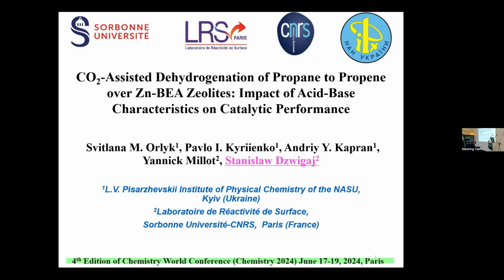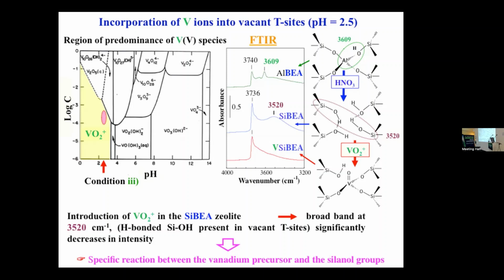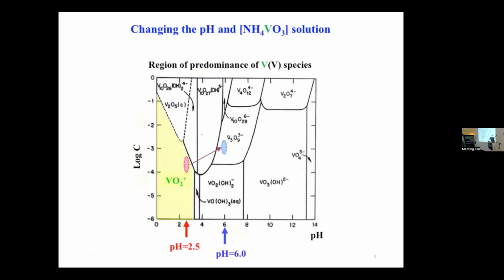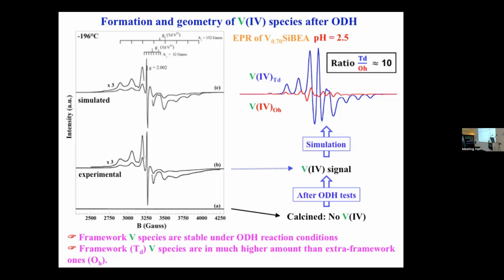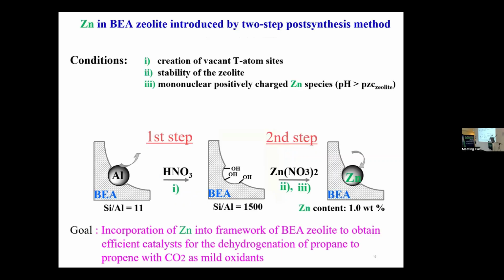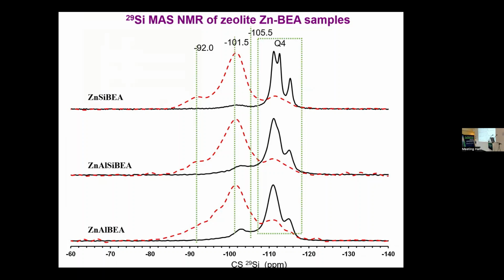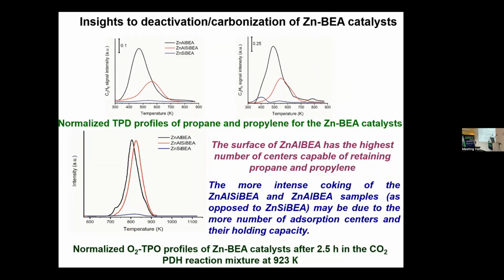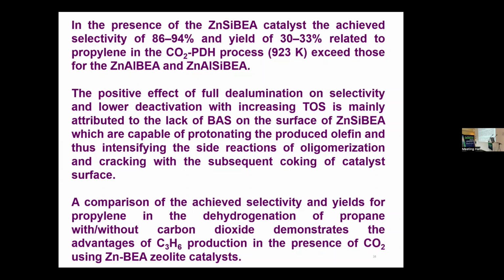Stanislaw Dzwigaj | Sorbonne Universite, UMR 7197 | Laboratoire de Reactivite de Surface | France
Lecture by Stanislaw Dzwigaj, Sorbonne Universite, UMR 7197, Laboratoire de Reactivite de Surface,  France on “Co2-assisted dehydrogenation of propane to propene over Zn-BEA zeolites: Impact of acid–base characteristics on catalytic performance”